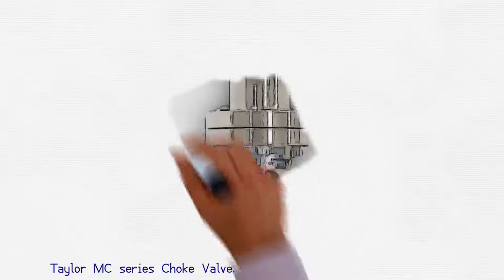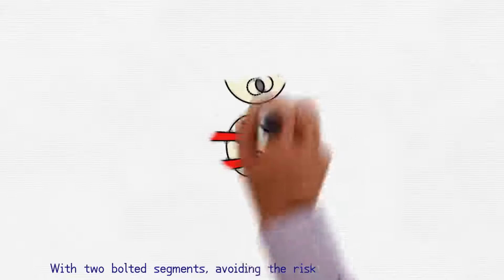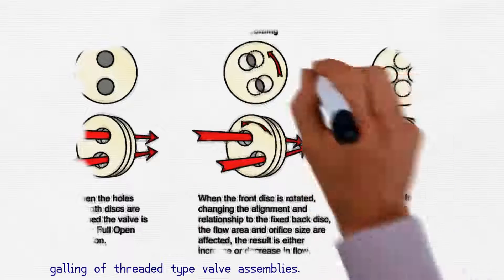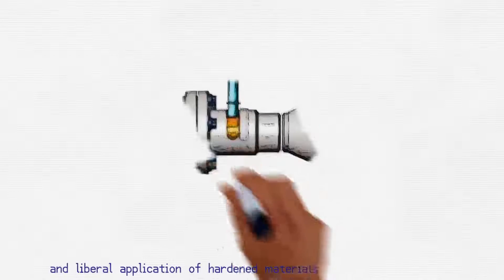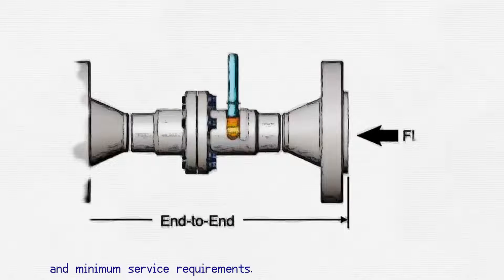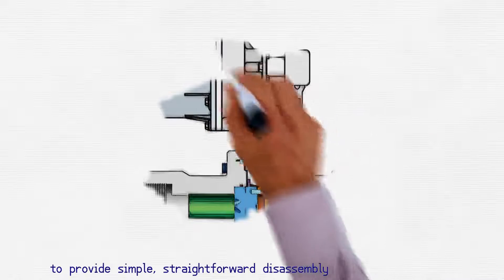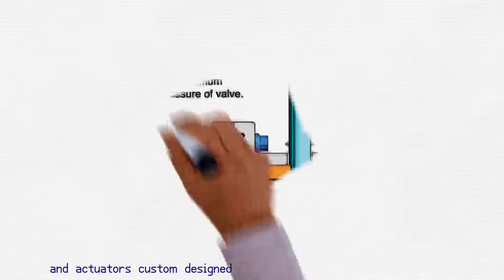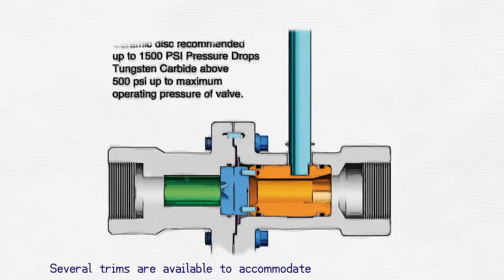Taylor MC Series Choke Valve.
Accurate Control - 90 degree rotation from Full Off to Full On.
Bolted Body - Body is constructed with two bolted segments.